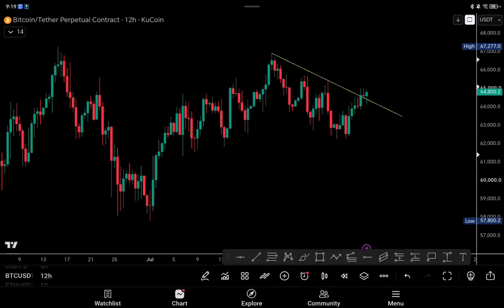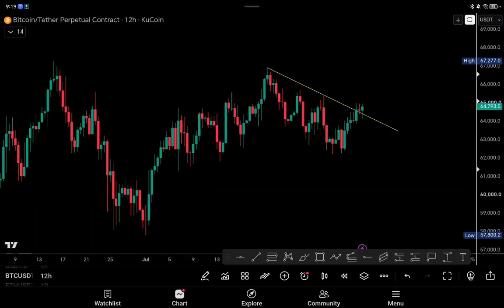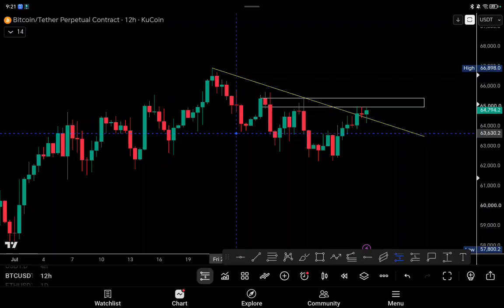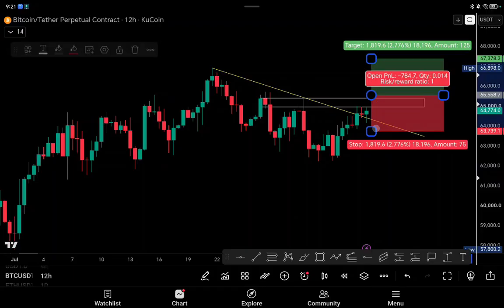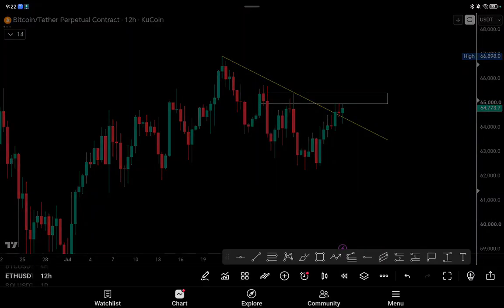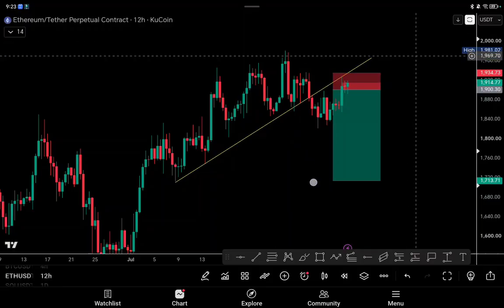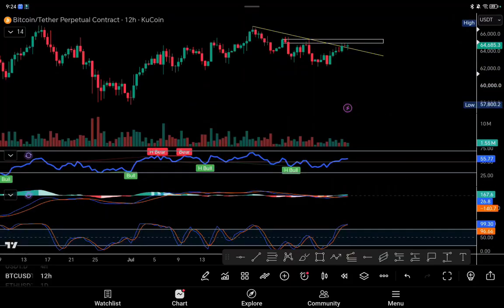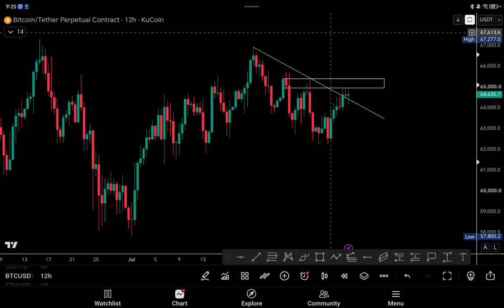🚨 Bitcoin & Ethereum: What's Next? Liquidity Hunt or Breakout? | Complete BTC & ETH Market Analysis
🚀 Unlock Massive Savings on Top Crypto Exchanges! 🚀
👉 Lbank Exchange — Save 80%!
code : 5AQWY

Bitcoin and Ethereum are approaching major liquidity zones, and the next move could decide the market's short-term direction.

In this video, you'll learn:

✅ Bitcoin liquidity sweep analysis
✅ Why the $65K level is a key area for BTC
✅ Chances of Bitcoin dropping toward $61.5K before the next rally
✅ How upcoming U.S. unemployment data could impact crypto markets
✅ Bullish scenario if macroeconomic data supports risk assets
✅ Potential Bitcoin targets between $66K–$70K
✅ Ethereum technical analysis and important support/resistance levels
✅ Trading insights, liquidity concepts, market structure, and risk management

Whether you're a trader or long-term investor, this analysis will help you understand where Bitcoin and Ethereum could be heading next.

Do you think Bitcoin will sweep liquidity first, or will it continue its bullish trend without a deeper correction?

🆘 What you'll find here:

📈 Comprehensive market analysis
💡 Expert trading strategies and techniques
🔔 Real-time updates on market trends and news
💬 Engaging discussions and community interaction
🎓 Educational content to enhance your trading skills

Join our growing community of crypto enthusiasts and traders as we explore the opportunities and challenges in this exciting space.

TRADING KNOWLEDGE LEARN AND EARN
1. CRYPTO COURSE BOOK
2. TRADING BOOK
3. BEST MINDSET BOOK
4. MONEY PSYCHOLOGY